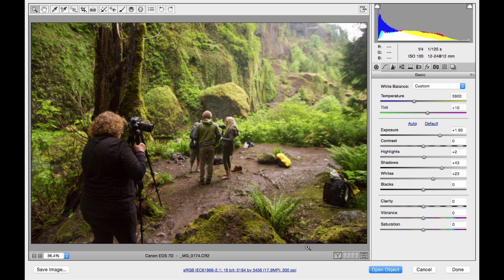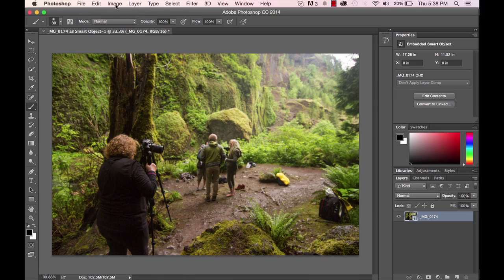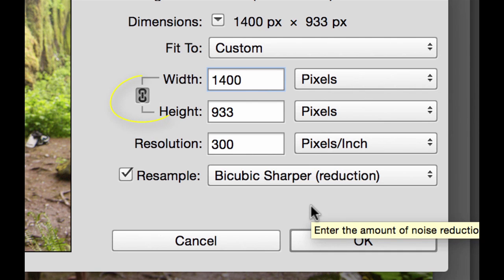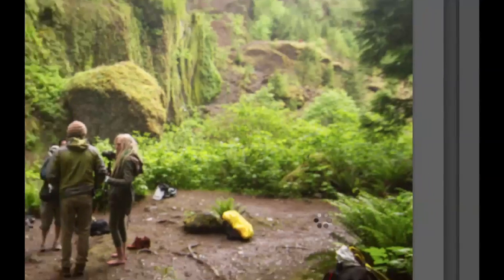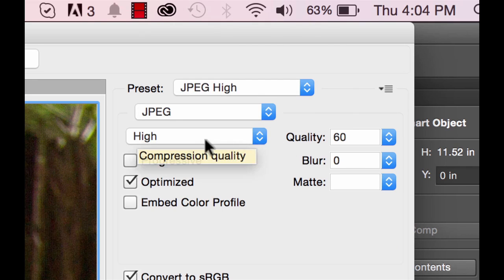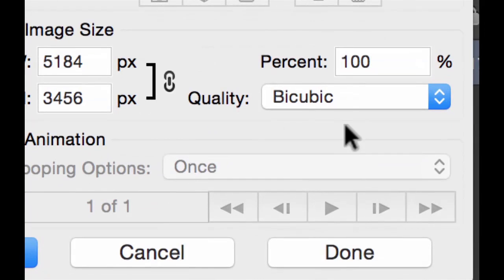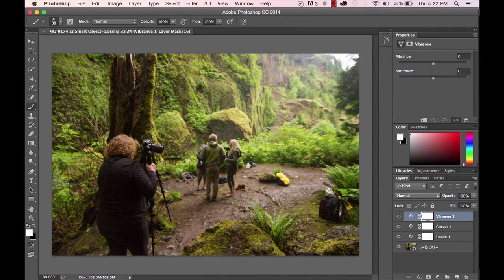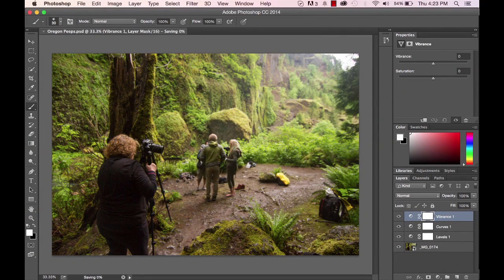Resizing and Saving - Adobe Photoshop Tutorial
BlueHour Photo Ventures instructor and professional nature photographer Paul Nguyen teaches you about the significance of and how to create layer masks in Adobe Photoshop.

For more information on our local New England and international photography workshops, visit us